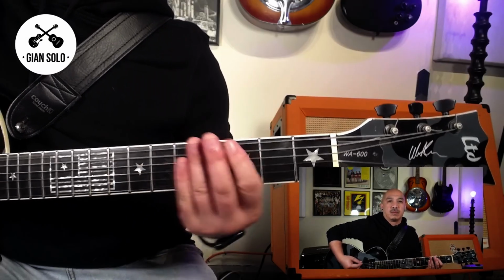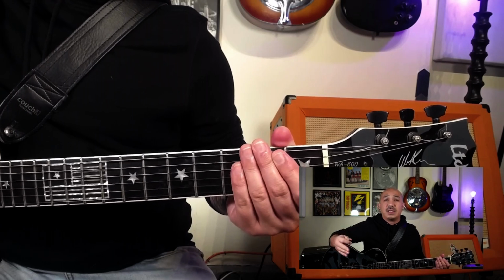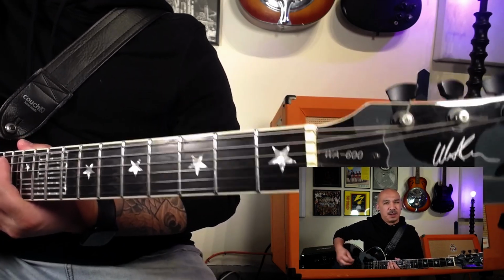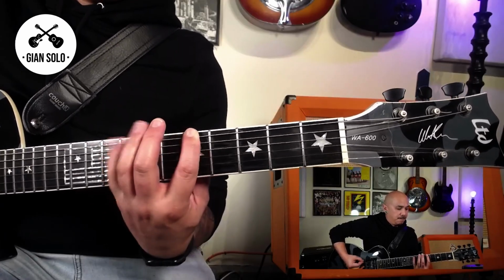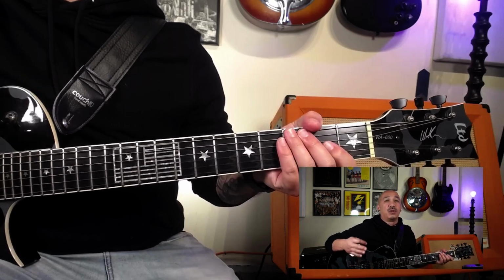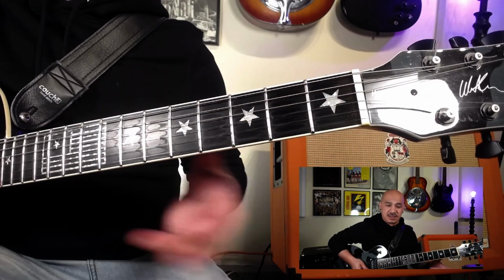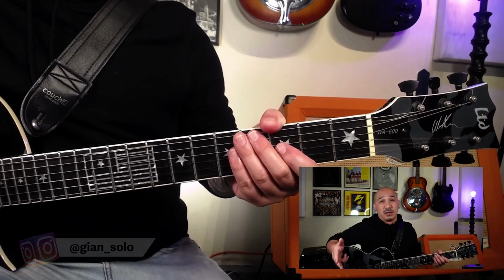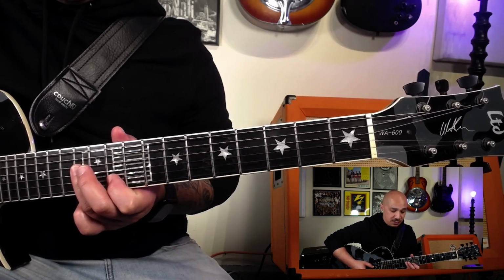Learn Slipknot's 'Dead Memories' on Guitar | Easy Tutorial for Beginners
Unlock the haunting melodies of Slipknot's 'Dead Memories' with this step-by-step guitar tutorial. Perfect for beginners and intermediate players, this lesson covers chords, riffs, and techniques. Dive into the world of metal with ease and rock out to one of Slipknot's iconic tracks! 🎸🤘

🤔 Have any questions or need clarification on certain parts?

Your feedback is important to me and helps me create better content.